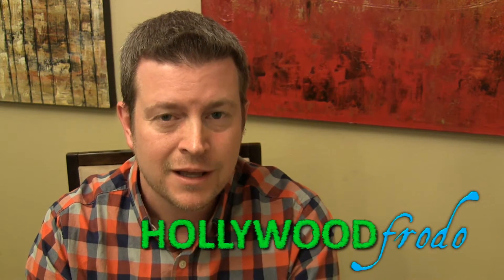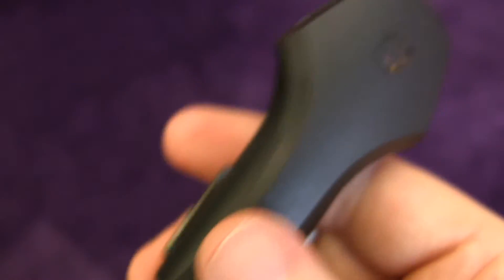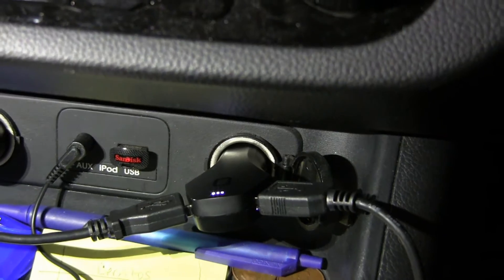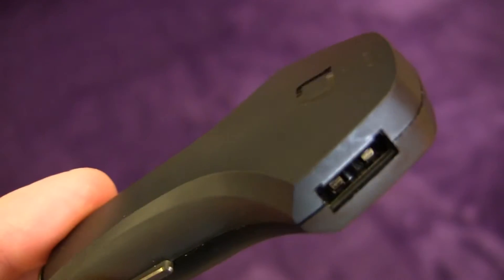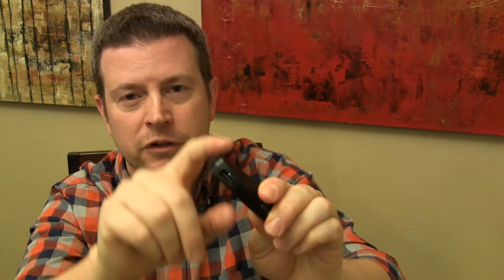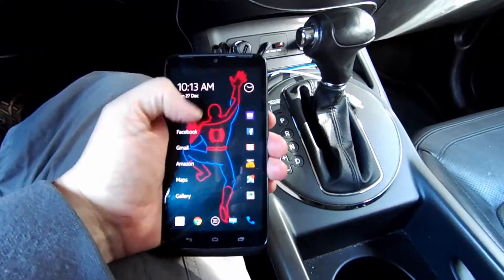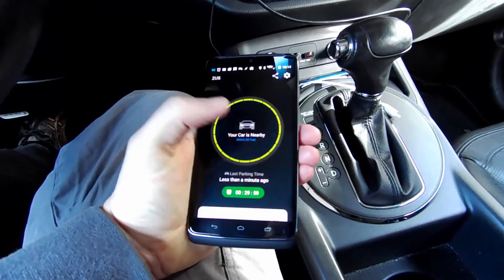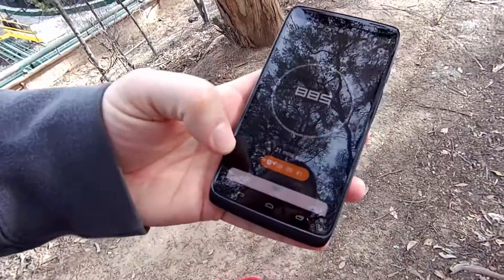Zus Smart Car Charger and Locator Review Demo for iPhone Android Smartphone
The Zus Smart USB Car Charger not only charges all your devices (iPhone, iPad, Android Smartphones and Tablets by Samsung, HTC, LG, Motorola, Sony, Xiaomi, Huawei, and others) at a super fast rate, it also always memorizes where you parked your car and can help you find your way back to it if you can't remember where you parked.  It has a unique German design and military grade connectors to withstand all temperatures and still function.  A great gadget for charging your devices as well as a set it and forget it way to remember where you parked your car.  Also includes a way to easily set a reminder for when your parking meter or ticket is about to expire.  Excellent product!